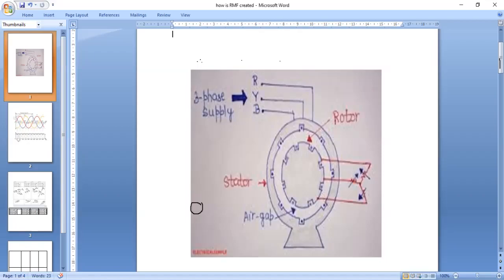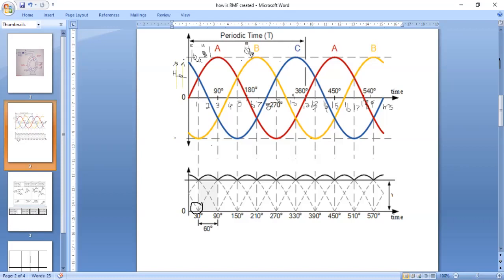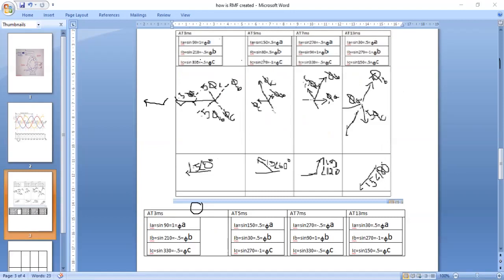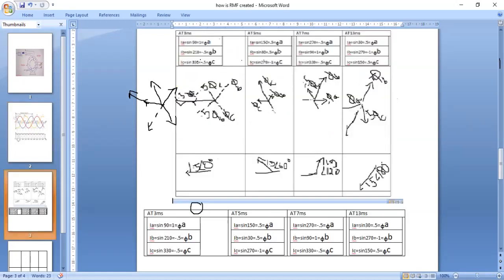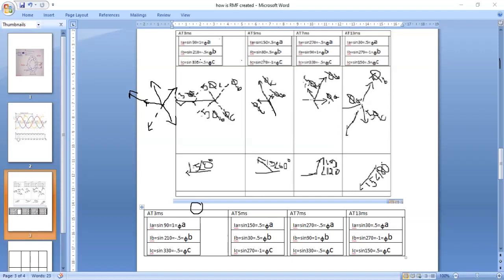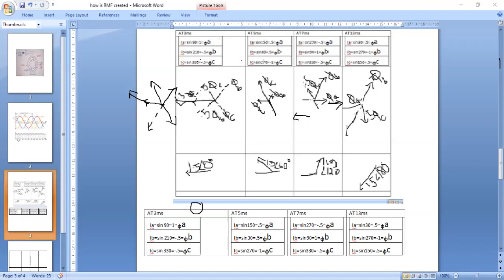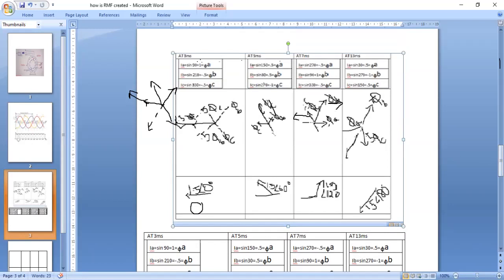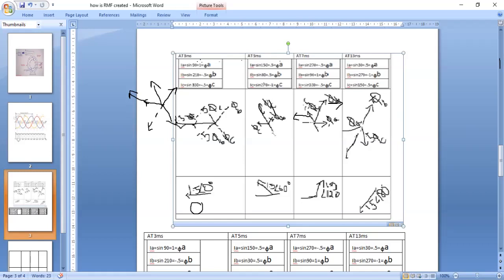Rotating Magnetic Field Created with the help of vector diagram, in Three Phase Induction Motor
How the Rotating Magnetic Field is Created and how it gets revolved in the air gap can be easily understood by this video.